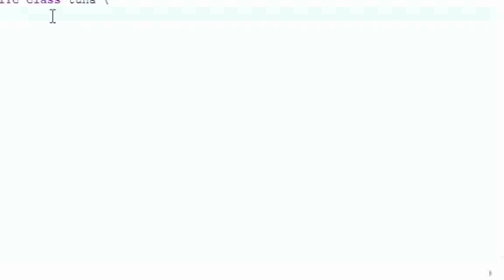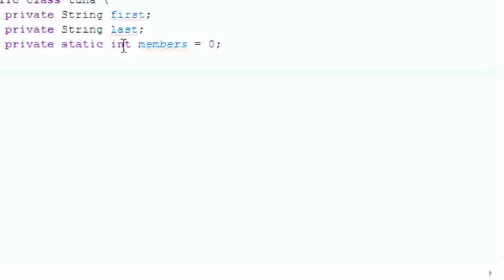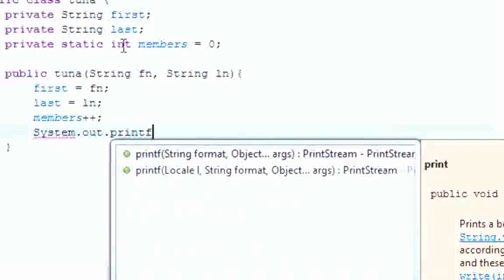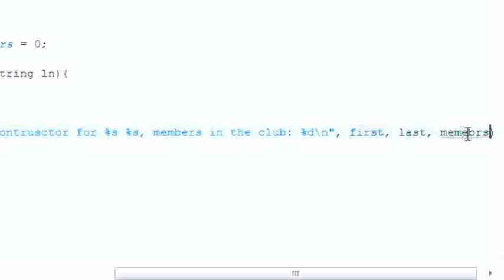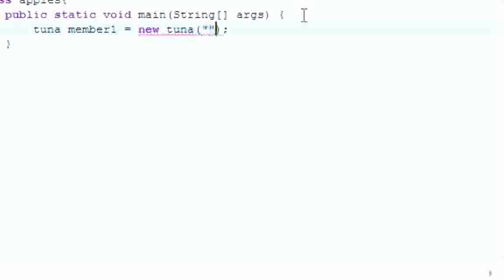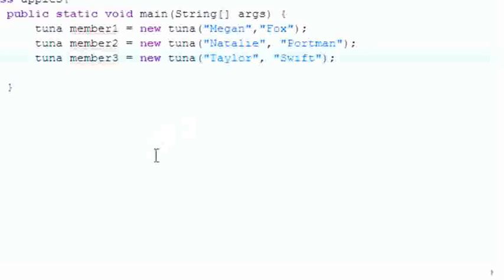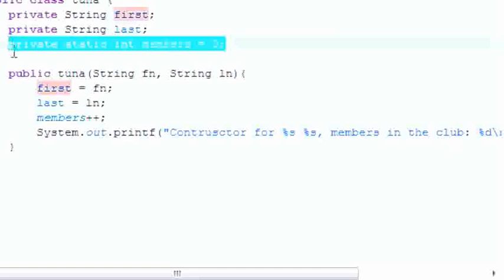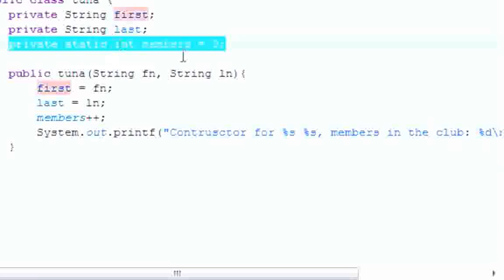Java Programming Tutorial 46 Static